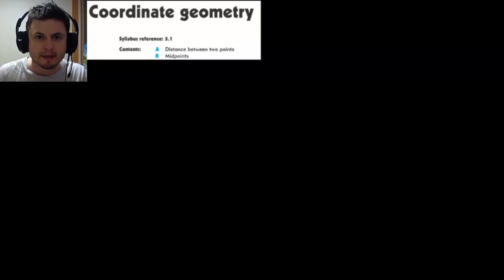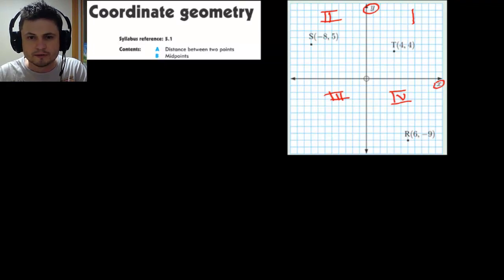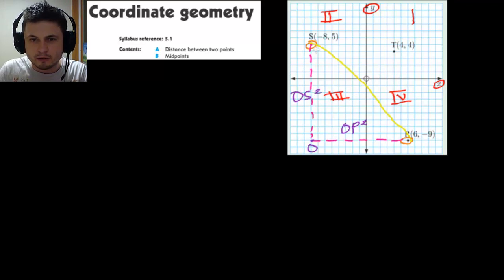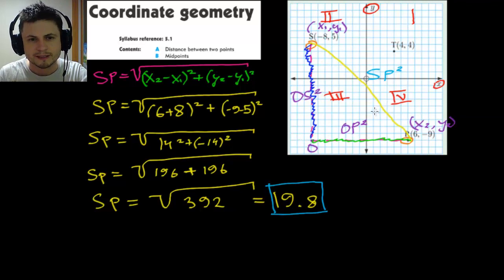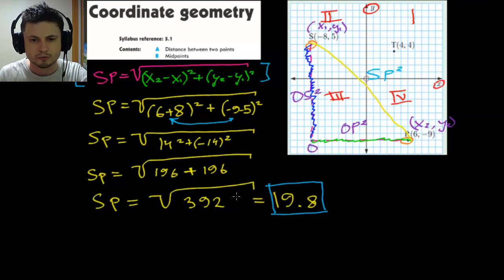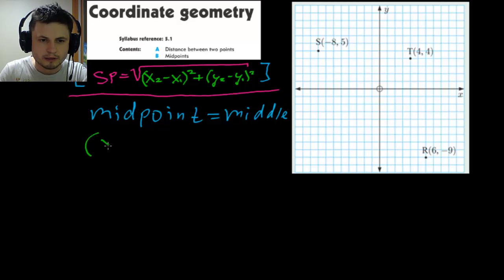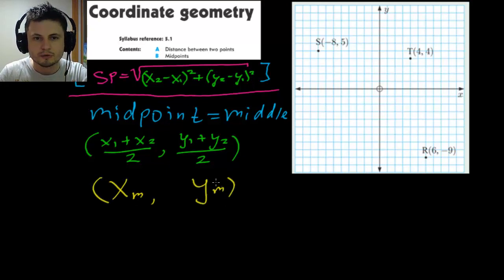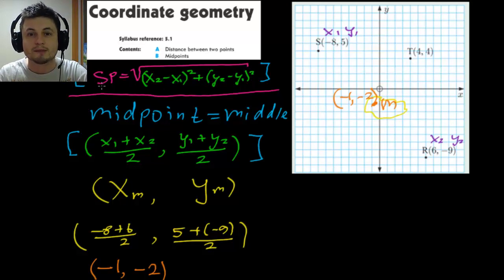Distance Formula and Midpoint Formula on Coordinate Plane (IB Math Studies)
In this video we investigate the Distance and Midpoint formulas for Coordinate Geometry from Chapter 13 of IB Math Studies by Haese.